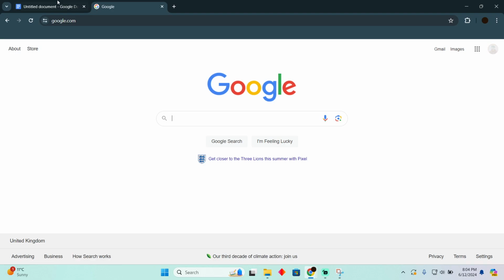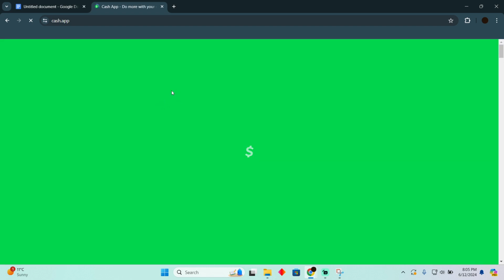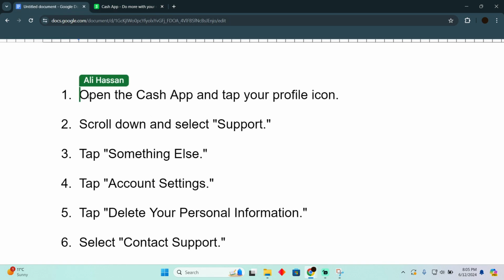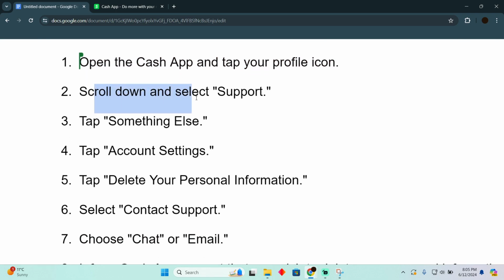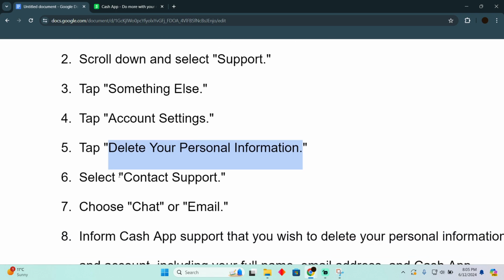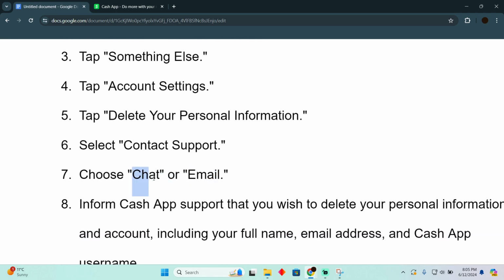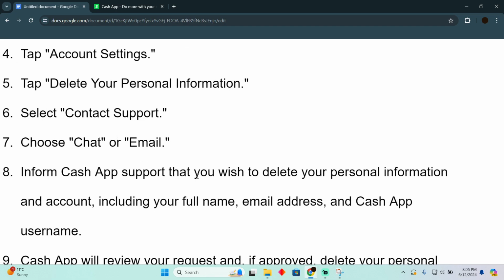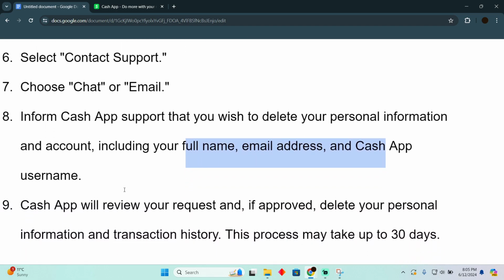HOW TO DELETE TRANSACTION HISTORY ON CASH APP 2024! ONLY WAY FULL GUIDE